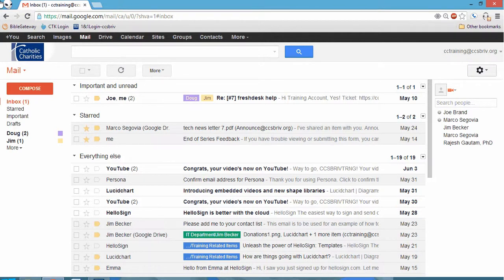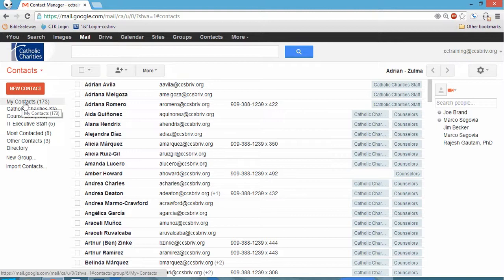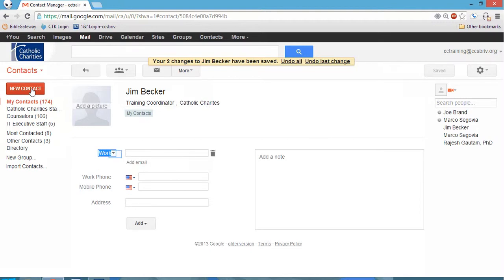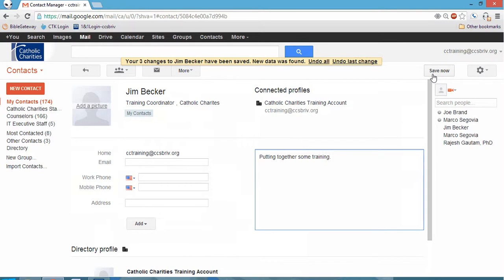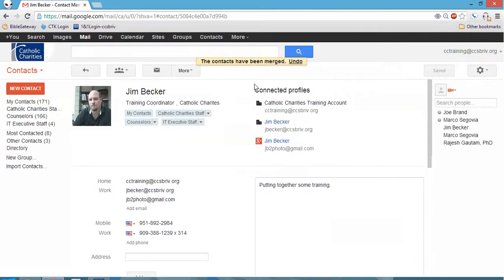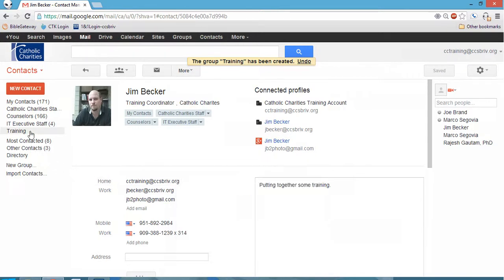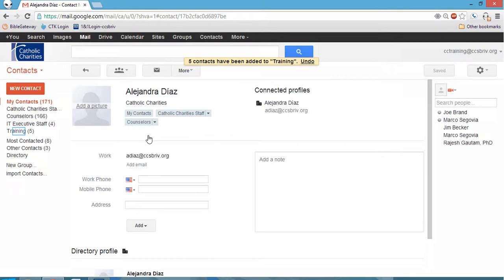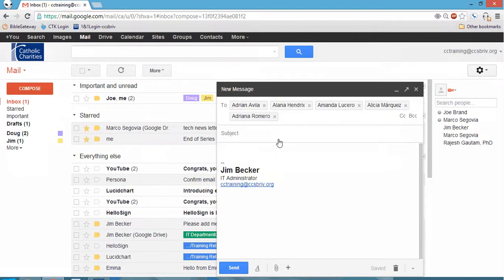Gmail Contacts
How to use and manage contacts inside of Gmail